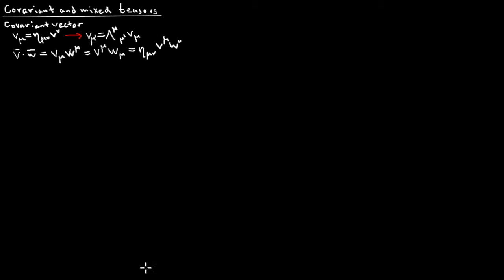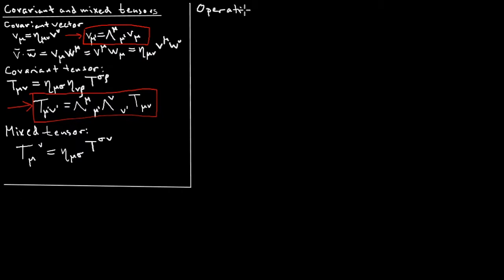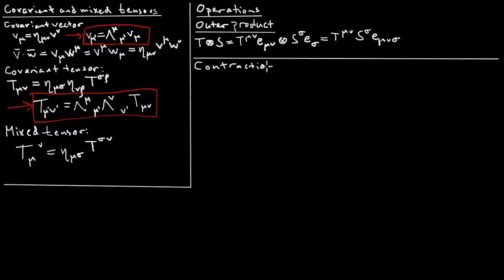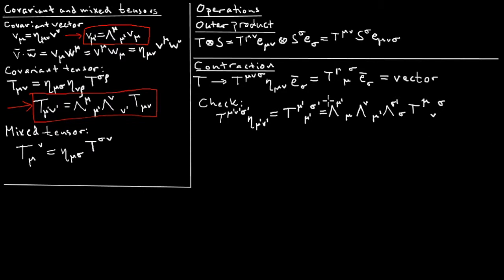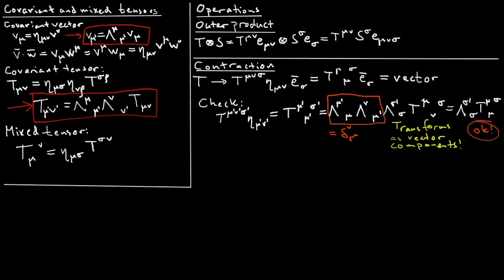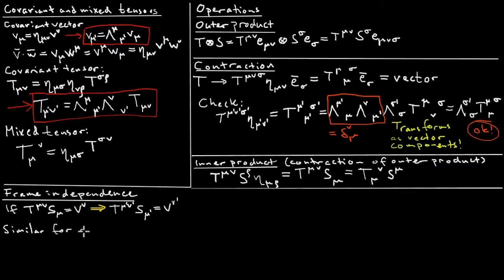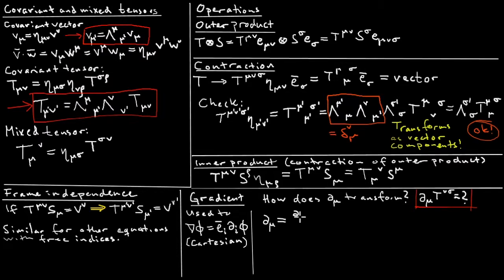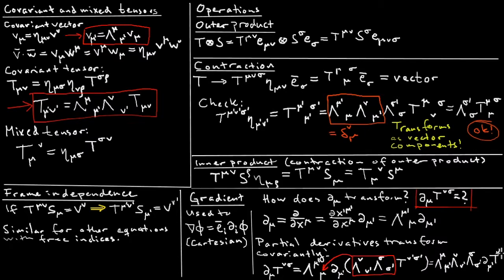04. Tensor primer for Special Relativity: Some tensor properties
We discuss some properties of tensors, including covaraiant and mixed tensor components, tensor operations, and tensor gradients.